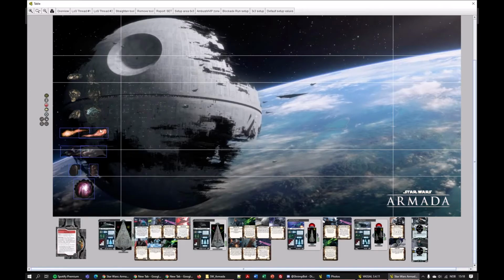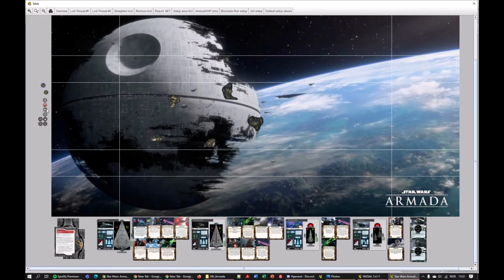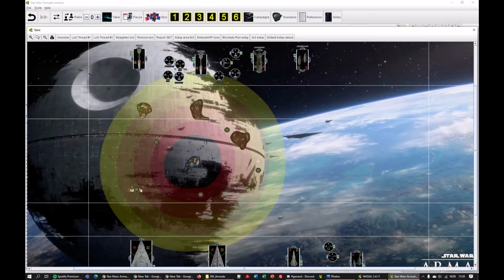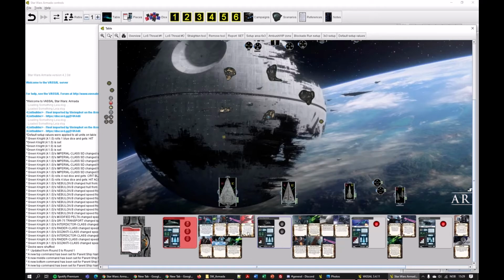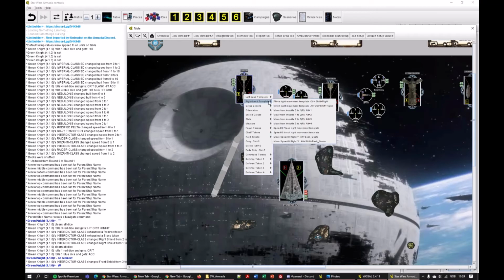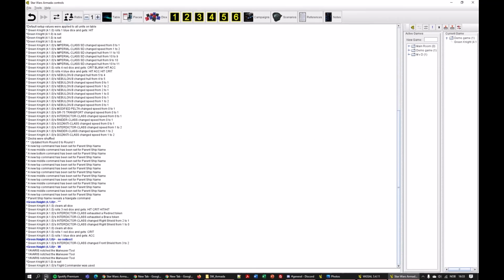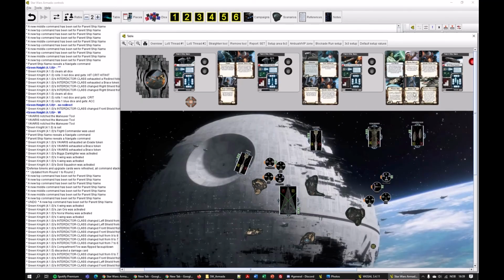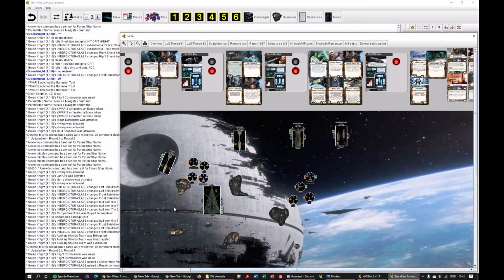Vassal Armada Tutorial 05 Gameplay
After watching this tutorial (and the ones before it) you should be equipped to take your first steps into a greater galaxy.

Next step: try out the basic commands, like manipulating the command stack, moving ships, rolling dice, assigning command tokens, using defense tokens, etc.

After that, find someone to play against. Preferably someone with some Vassal Armada experience, to easy you through your first real Vassal game.